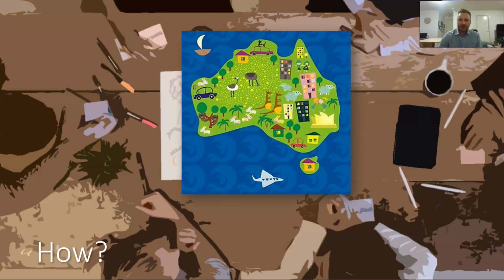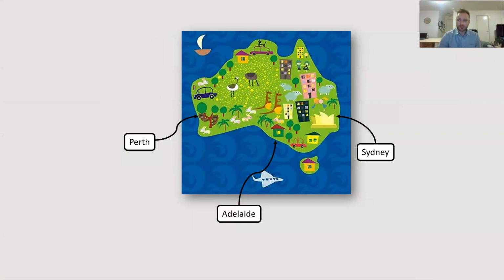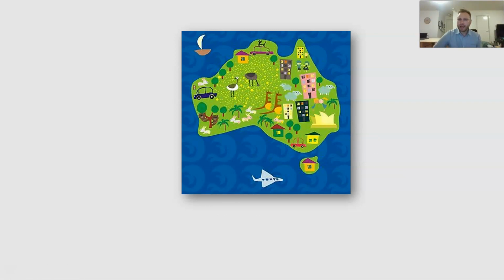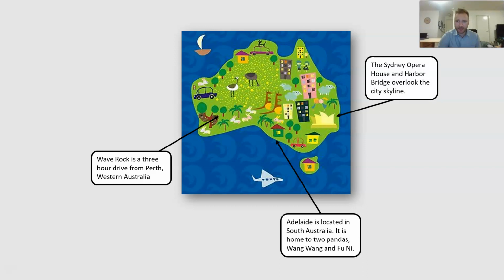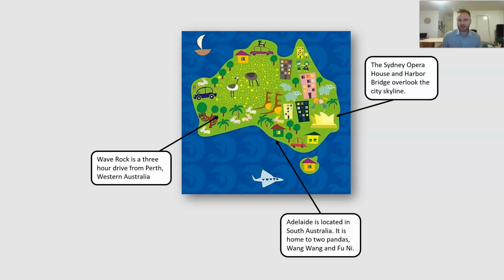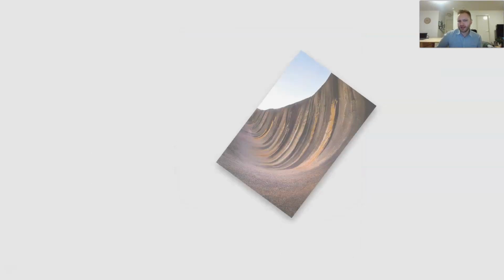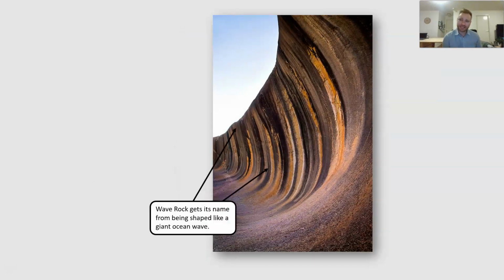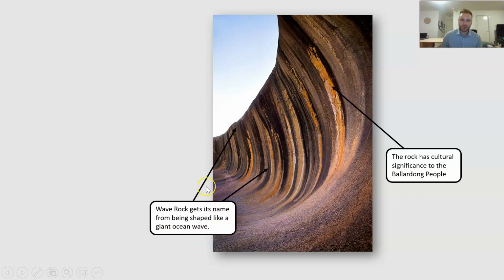Using Annotations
Using annotations in your work